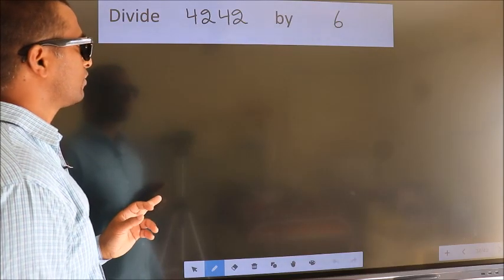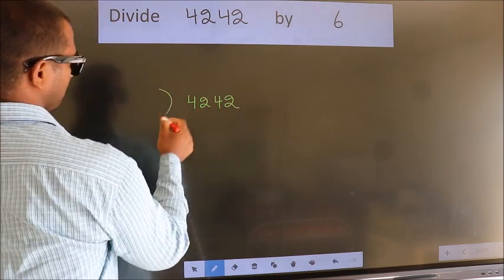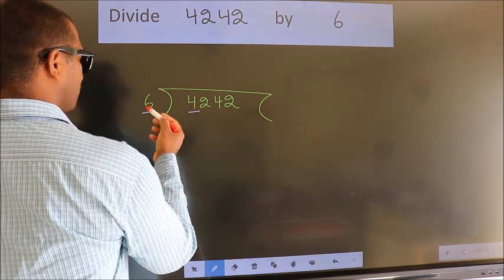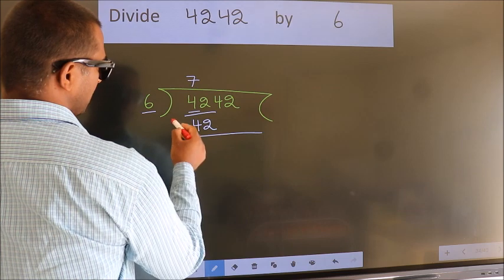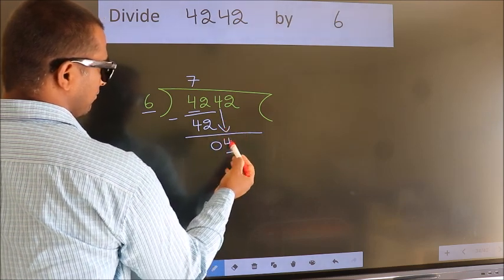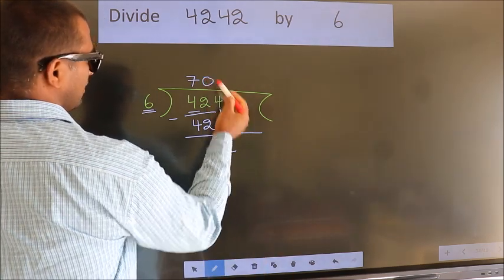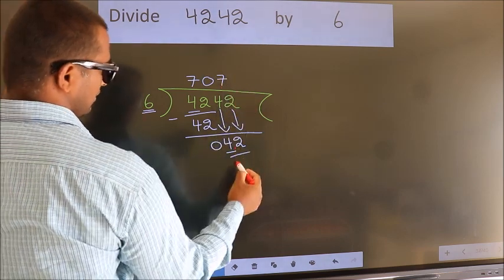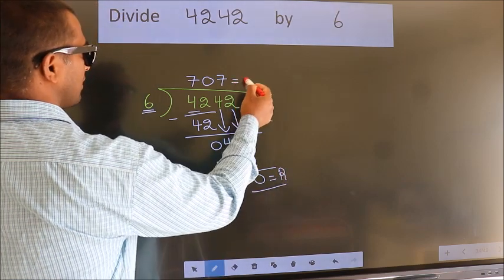Divide 4242 by 6 many get this quotient wrong